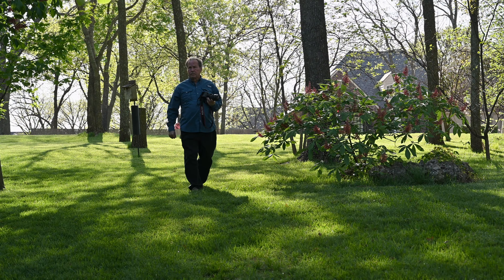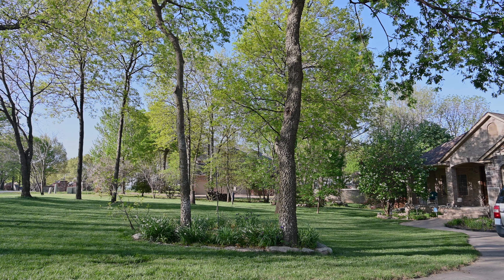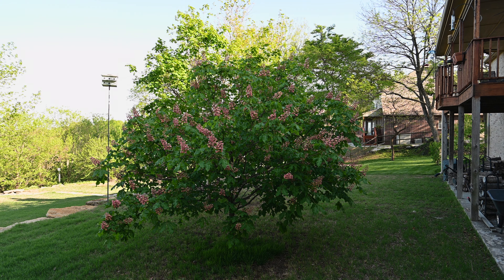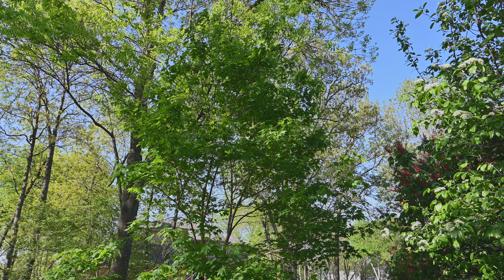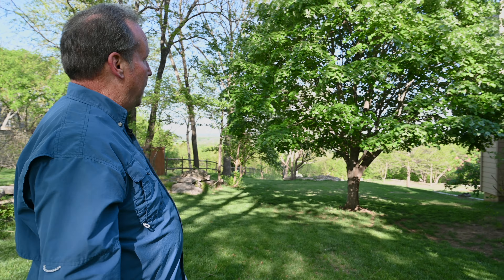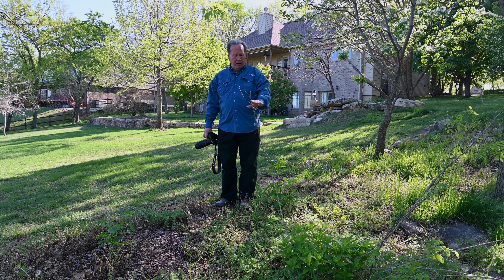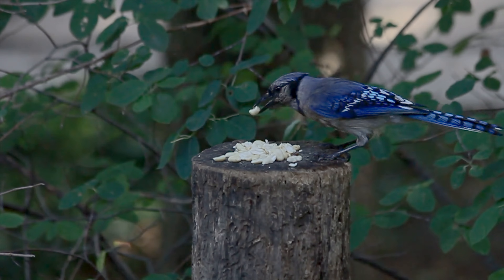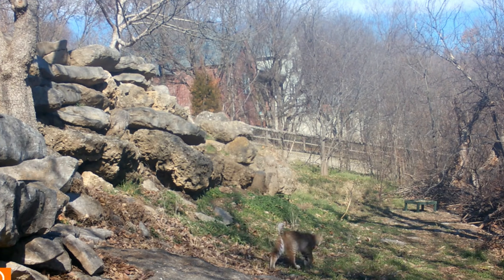Urban Wildscaping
Follow along with Terry Brunholtz of Owasso, OK, as he shows us what he has done with his yard to attract wildlife using native plants. Terry also showcases some of the amazing photos he has taken around his yard.